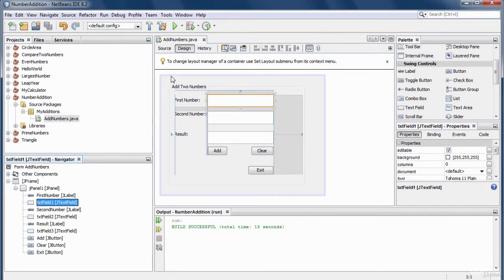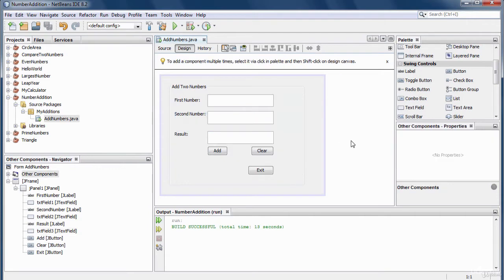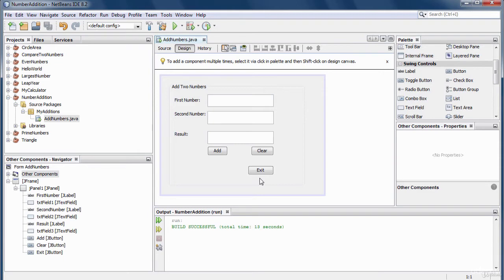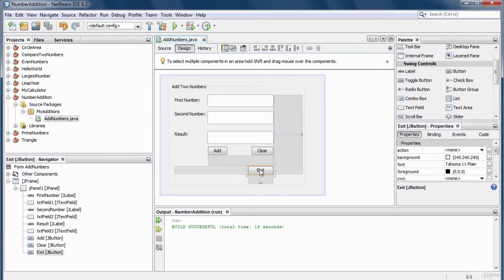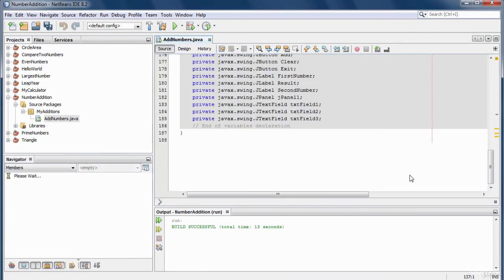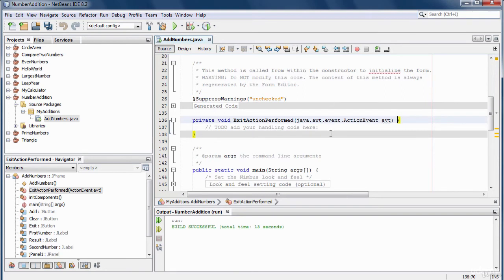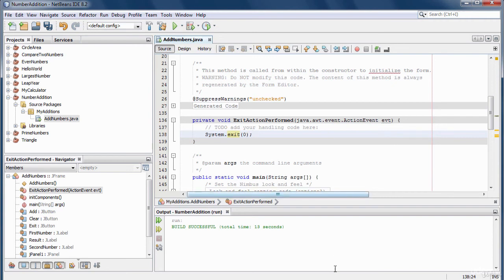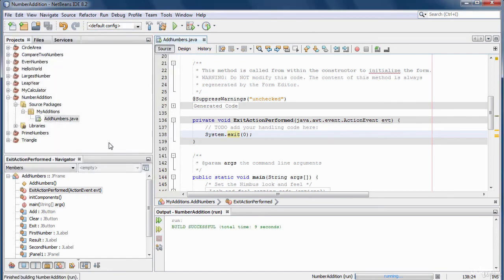07. Coding the Exit Button in Java - Building Math App in Java - Build 10 Java Beginner Projects.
Video Content Credits to - Bluelime Learning Solutions
To Buy more of their Courses you can visit their